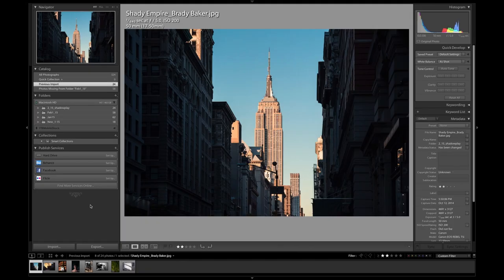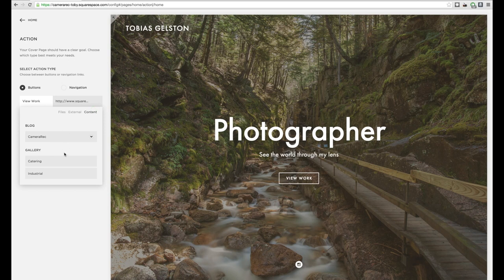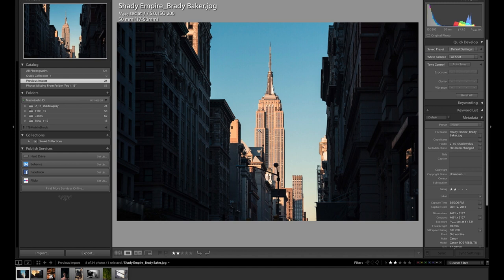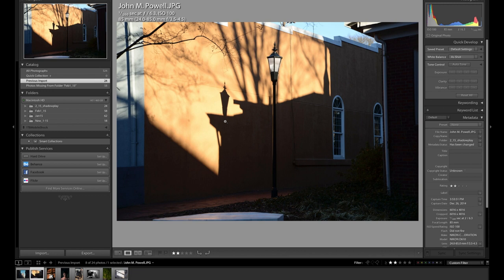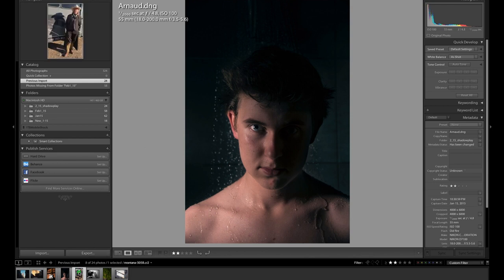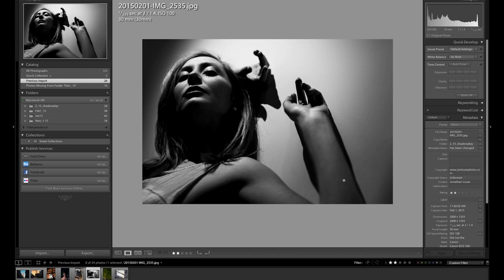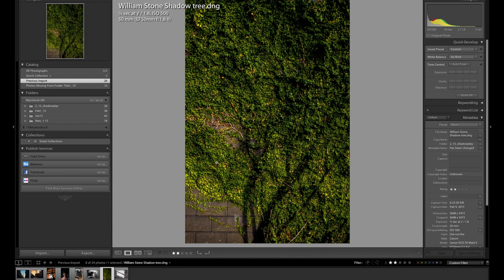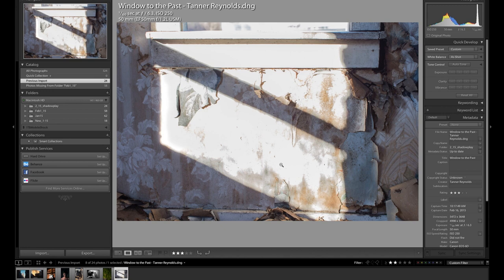Photo Critique: February Assignment: Shadow Play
Photo Critique: Feb Assignment- Shadow Play Critique

March Assignment: Depth of Field - Collection Link coming soon

Give THANKS for taking her time by giving her wedding page a like

RavPower - Don't be a slave to the wall- Get one for you and a friend

Crits,photo critiques,photography help,lightroom tips,adobe lightroom,photoshop tips,image review,photo review,helpful photo tips